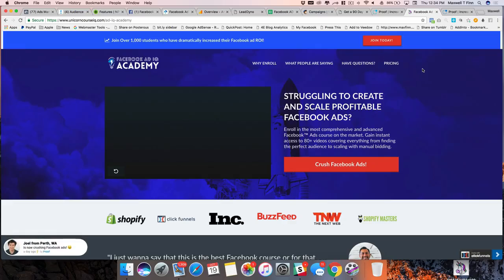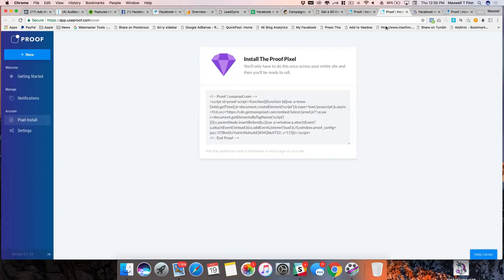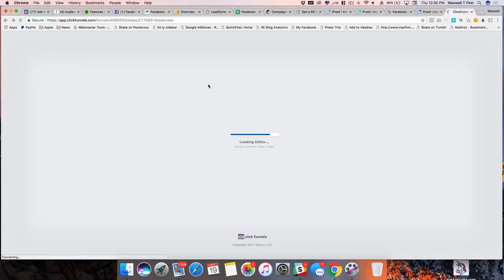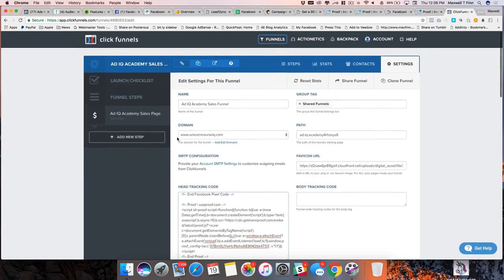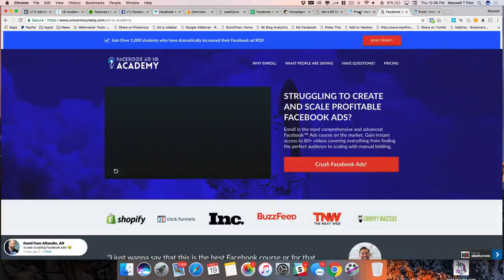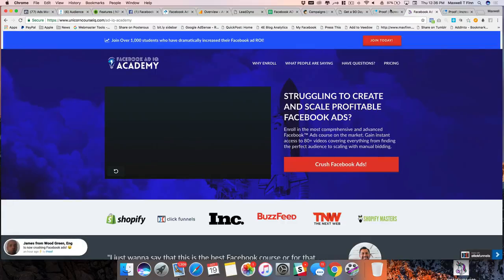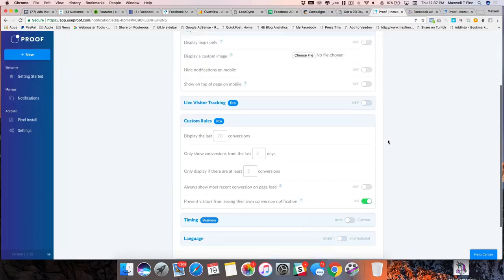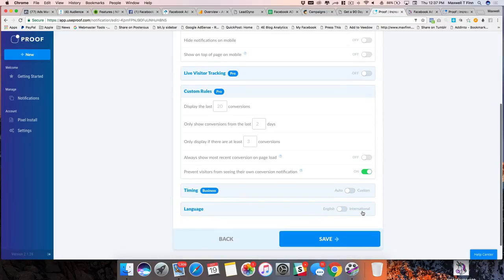"Proof" A Powerful Tool For Social Proofing Your Websites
Hey, I'm Maxwell Finn. I’m a passionate serial entrepreneur with a track record of solving complex problems, managing diverse groups of people and building innovative products. During the past 3 years I was able to use my advanced marketing and business development skills to build an app with 200,000+ monthly active users and an e-commerce site with a $200,000 run rate in less than 6 months.

I just launched the world's most comprehensive and advanced Facebook advertising course on the market called Facebook AD IQ!

If you're interested in learning about the best Facebook advertising methods on the internet, then visit my course